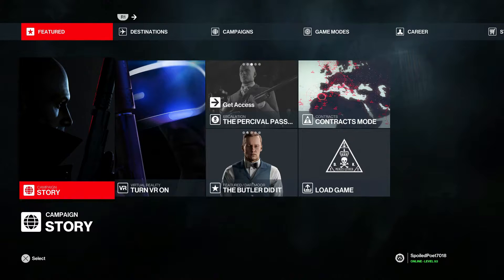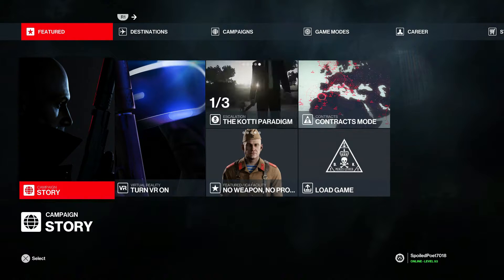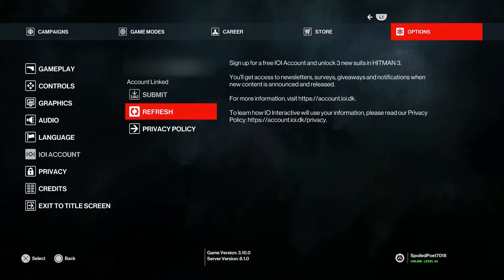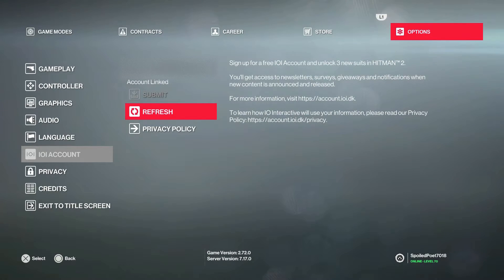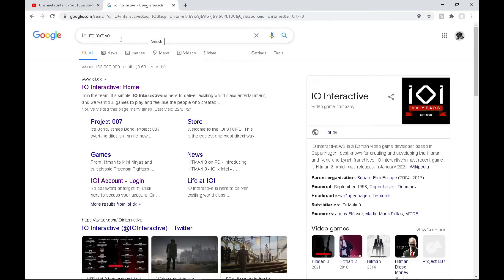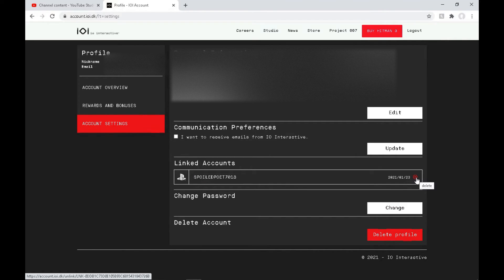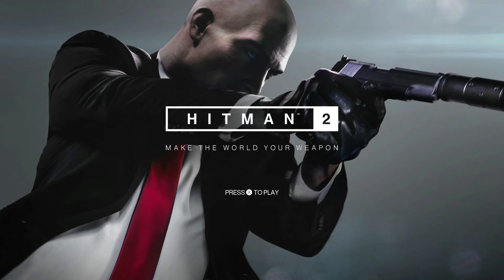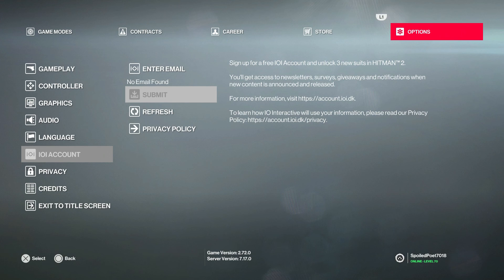Hitman How to Link/Unlink or Remove Hitman 2+3 from Your IOInteractive Account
this video should hopefully resolve some peoples issues if they are struggling or dont know how to link or unlink and remove hitman 2 or hitman 3 into/from your IOinteractive account. im sorry if my voice audio was quite during the pc demonstration ive tried to increase the volume whilst editing dont understand it